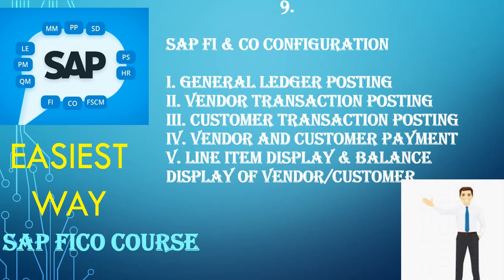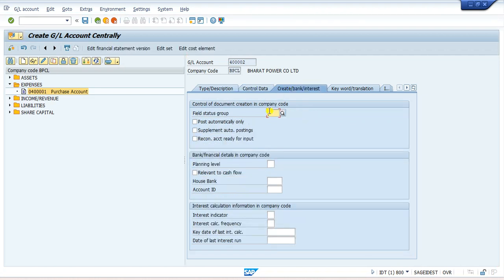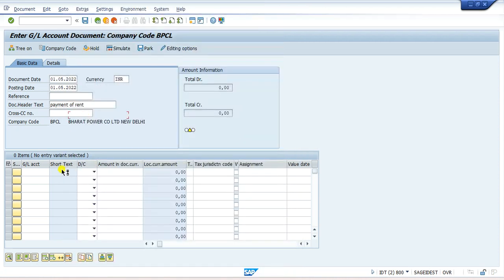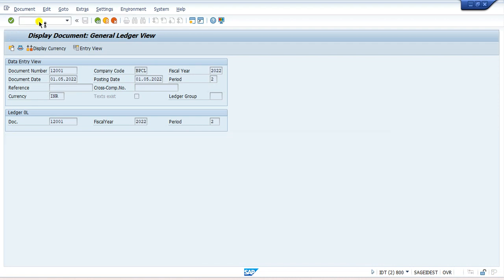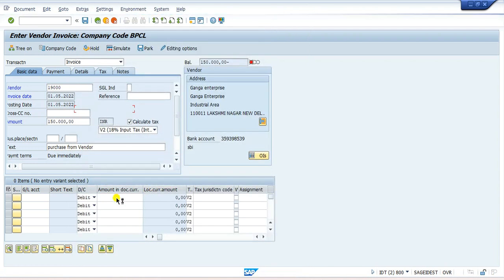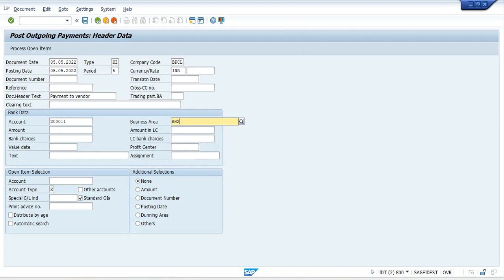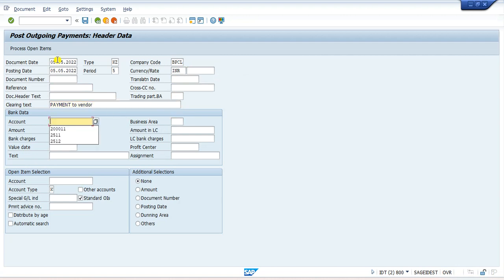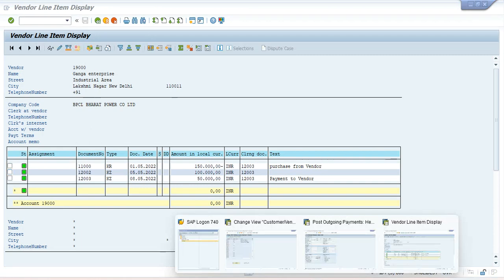ch 9 SAP FI General ledger posting Vendor Document Posting. Vendor Line item Display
On this Channel You will learn about SAP FICO Configuration.
In this video you will learn how to post general Ledger Document and Vendor document, how to make payment to vendor- part payment and residual payment, etc.